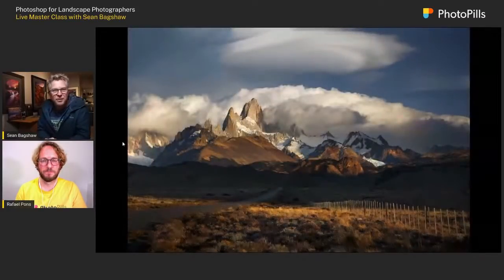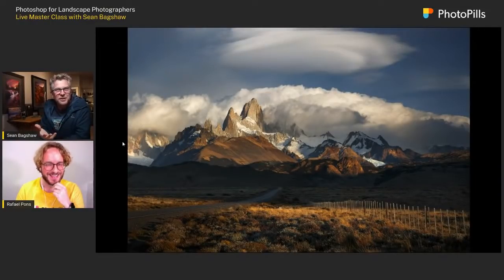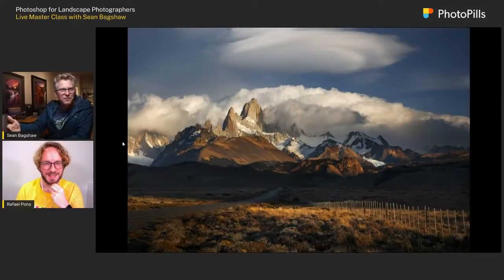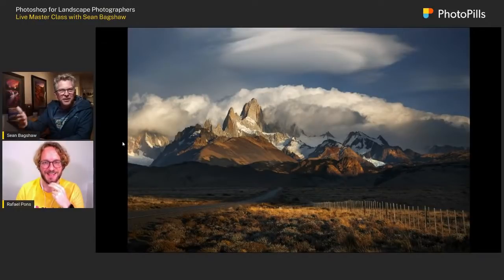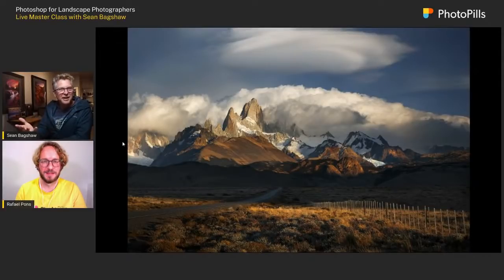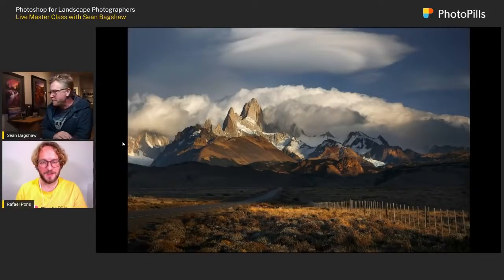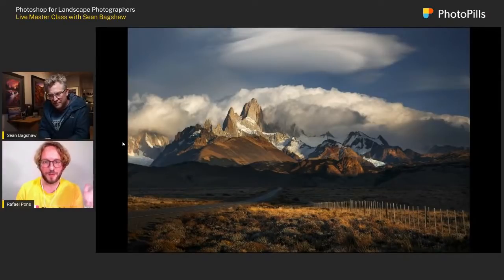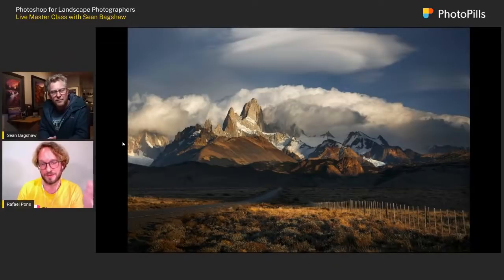How to Edit Your Landscape Photography in Photoshop (Step By Step Tutorial) With Sean Bagshaw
In this class you’ll learn how to edit your landscape images in Photoshop from start to finish with Sean Bagshaw, a true expert. Sean will be sharing his approach to editing along with multiple techniques and unique tips.

TIME INDEX
00:00 Introduction
00:34 Who is Sean Bagshaw
06:44 Photos to inspire you
30:47 Photo 1 - Editing for beginners
1:02:12 Photo 2 - Editing for atmosphere
1:22:02 Photo 3 - Color grading
1:43:44 Photo 4 - Advanced editing
2:02:24 Q&A

👉 BTW! To start planning your landscape photos